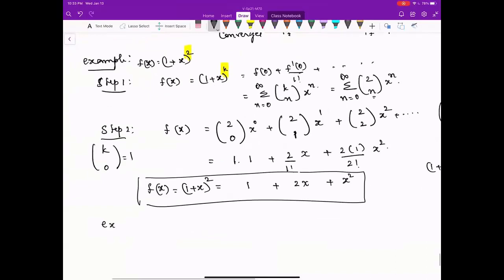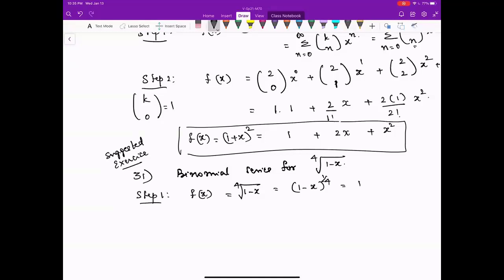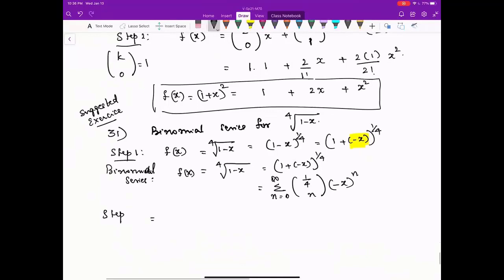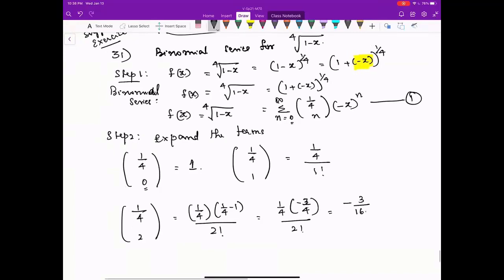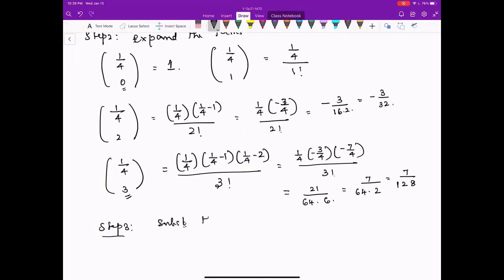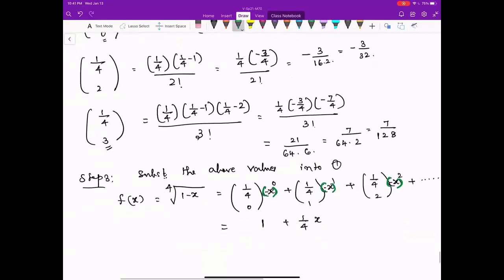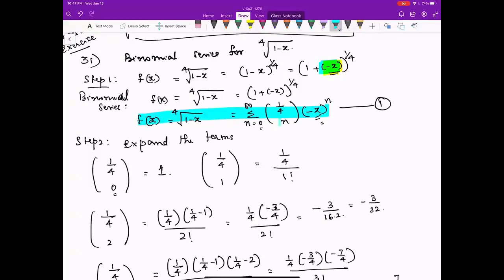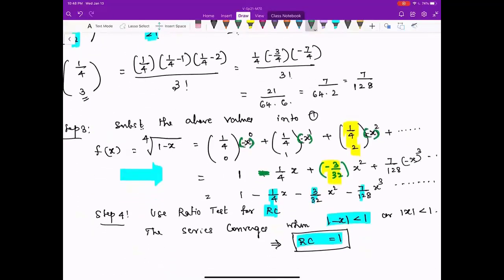Calc 2 - 11.10- Ex31 - Writing a function as a Binomial Series